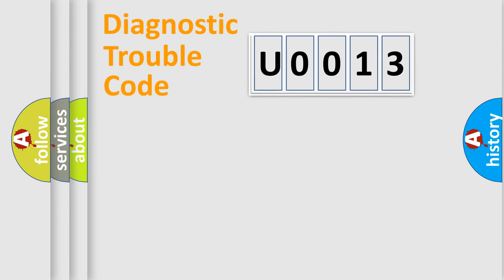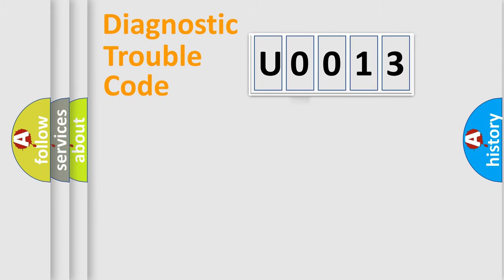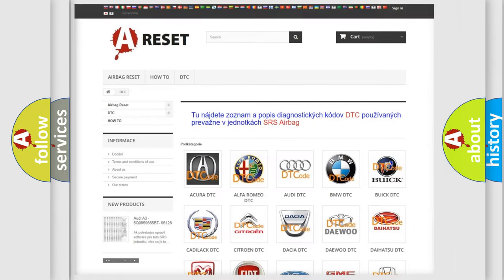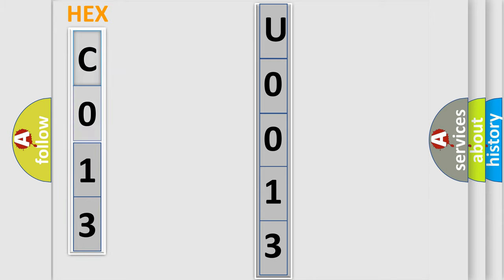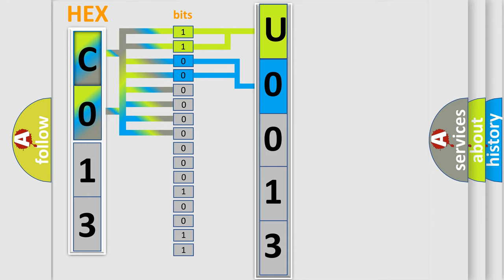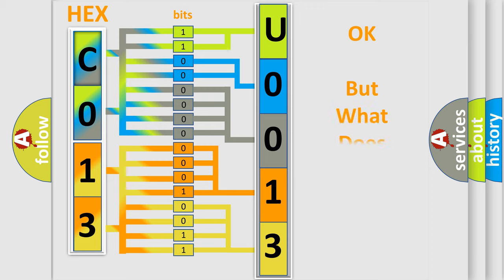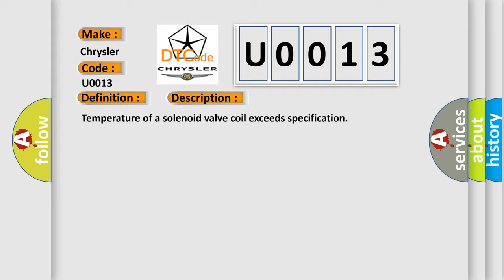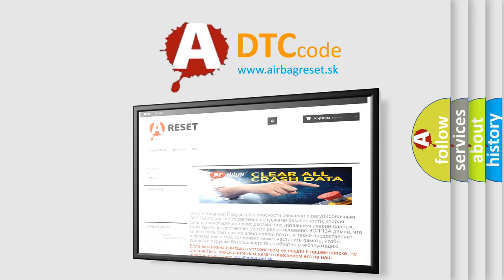DTC Chrysler U0013 Short Explanation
Contents:
0:21 Basic DTC analysis according to OBD2 protocol standard.
1:48 Insight into programming
2:58 A diagnostically understandable description of the Diagnostic Trouble Code
3:05 Basic error definition

Make:
Chrysler
Code:
U0013
Definition:
LF Inlet Solenoid Valve Coil System
Description:
Temperature of a solenoid valve coil exceeds specification
Cause: